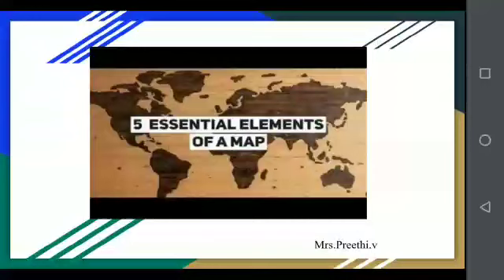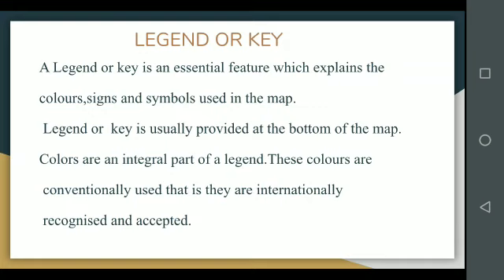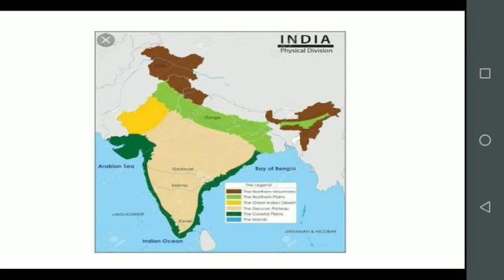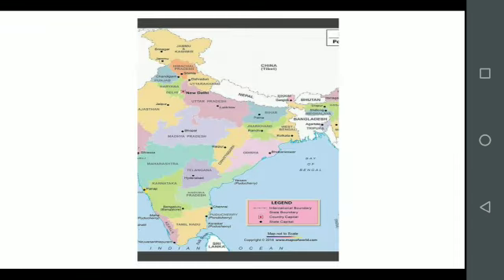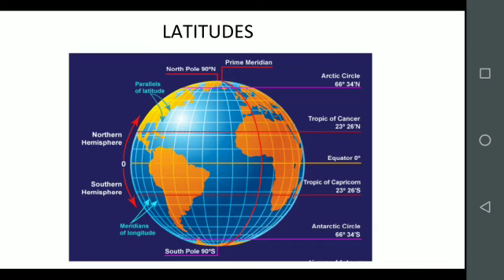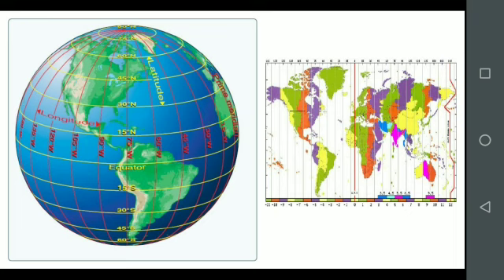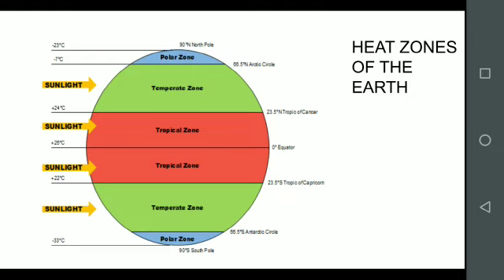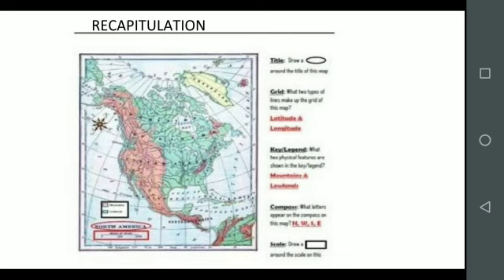June 3, 2021